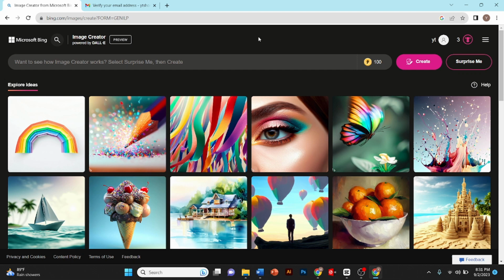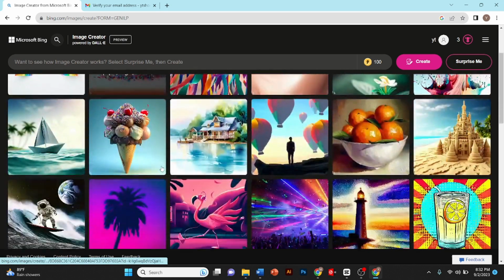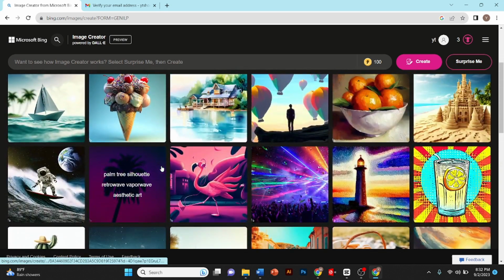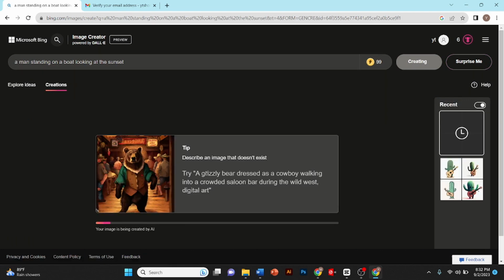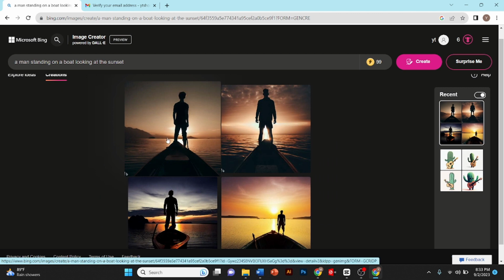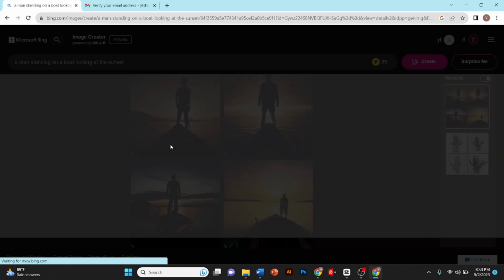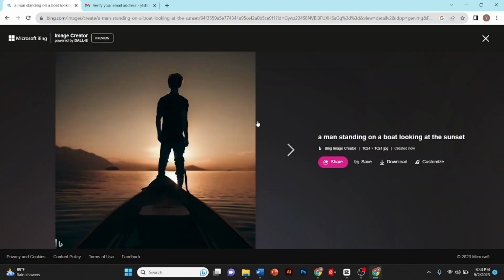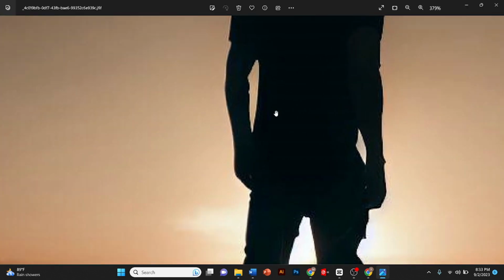How to use Bing AI image generator (FULL GUIDE)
Microsoft Bing did not have a specific "AI image generator" tool with a publicly available interface for users. However, Microsoft continuously develops new AI-powered technologies and tools, and it's possible that they have introduced such a tool after my last update.

If there is now a "Bing AI image generator" tool available, I recommend visiting the official Microsoft Bing website or the tool's dedicated website to find detailed instructions and guidance on how to use it. Typically, using AI image generation tools follows a general process:

Access the Tool: Go to the official website or platform where the Bing AI image generator is hosted.

Sign In/Create an Account: You may need to sign in using your Microsoft account or create a new account if required.

User Interface: Familiarize yourself with the user interface of the tool. AI image generation tools can have various features and options.

Input Data/Content: Depending on the tool's purpose, you may need to provide input data or content. This could be text, descriptions, keywords, or other relevant information that helps the AI generate images.

Configure Settings: Adjust any settings or parameters that are available. This might include specifying the style, content, or characteristics of the images you want to generate.

Generate Images: Initiate the AI image generation process. This could involve clicking a button, triggering a function, or making a request.

Review and Refine: After the AI process is complete, review the generated images. If necessary, refine the images using editing tools or options provided by the tool.

Save or Export: Save the AI-generated images in the desired format or download them to your device.

Learn and Experiment: Continue using the tool to learn more about its capabilities and experiment with different inputs and settings.

Community and Support: If the tool has a user community or support resources, consider joining them to learn from others and get help with any issues you encounter.